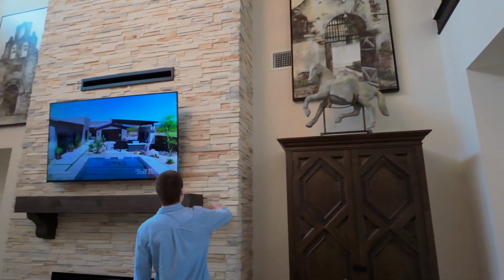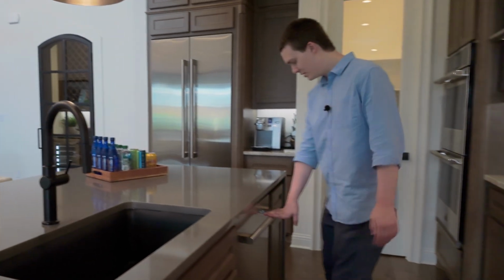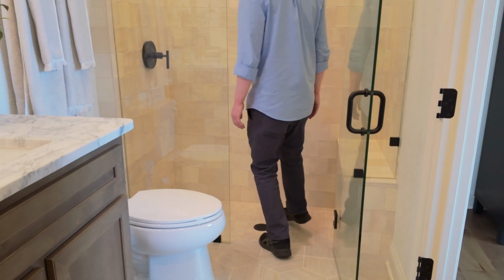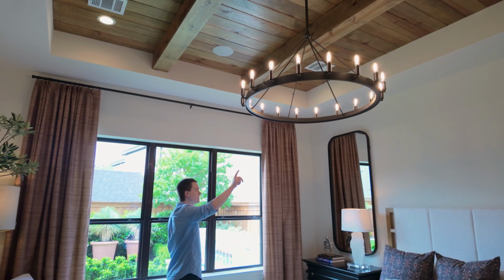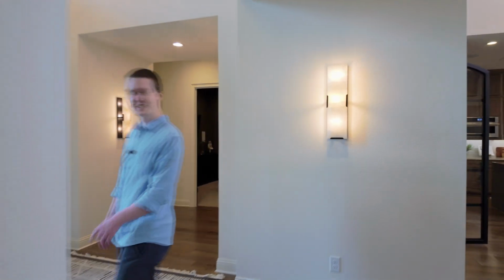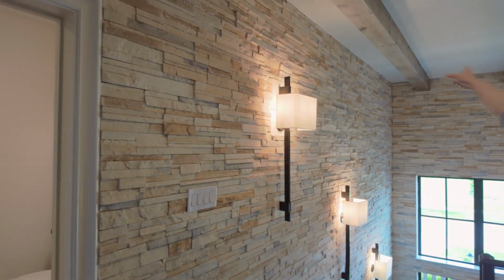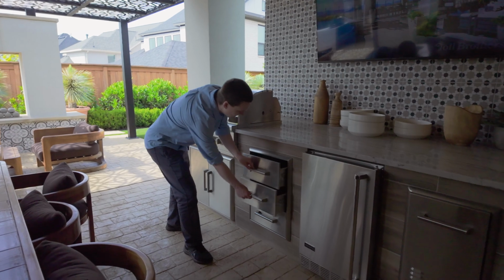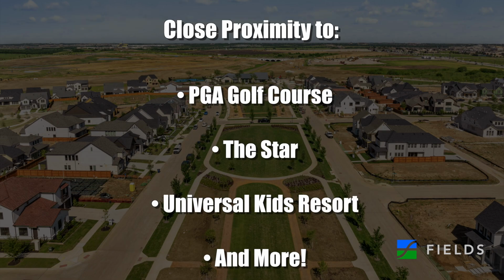$2.8M Fully Furnished Model Home for Sale in Frisco TX | Toll Brothers Luxury Living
📲 Let’s connect!
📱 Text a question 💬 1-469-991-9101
🏡 Fully Furnished Toll Brothers Model Home For Sale | Fields, Frisco TX

This is a rare opportunity to own the Kenney Spanish model home by Toll Brothers, located in the prestigious Fields master-planned community in Frisco, TX.
🏠 Home Details:
💰 Price: $2,799,000* | 📦 Move-In Ready Soon!
🛏 4 Bedrooms | 🛁 4 Full Baths, 1 Half Bath | 🚗 3-Car Split Garage | 📐 4,261 sq ft | 🌞 Kenney Spanish Floor Plan

✨ Home Highlights:

🛋 Fully Furnished – Professionally curated Designer Appointed Features**
🛏 Primary Suite – First-floor suite with spa bath and custom walk-in closet
🍷 Wine Room – Stylish wine storage and display area
🌟 Great Room – 15’ x 8’ glass multi-slide doors for seamless indoor-outdoor living
🌳 Covered Patio – Extended by an additional 4’ for spacious outdoor entertaining
🎥 Media Room – Perfect for family movie nights
💼 Study – Private office space with built-in cabinetry
🎮 Game Room – Spacious area upstairs for entertainment and recreation
🏞️ Interior Lot – Across from greenbelt and park space

🌟 Why People Love Fields, Frisco TX:
🌳 Nature-Inspired Living — 75 miles of hike and bike trails, 49 master-planned parks
🏞️ Next to PGA Frisco golf course, retail shopping, restaurants, and entertainment
🏡 Community Amenities — Pools, parks, and outdoor gathering spaces
🚀 Unbeatable Location – Close to world-class shopping, dining, and entertainment.
🎶 Close to Downtown Frisco — Just minutes from historic charm
🎓 Top-Rated Schools – Access to highly acclaimed Frisco ISD schools.
🏙 The Future of Frisco – Located in Frisco’s booming growth and development.
📍Close proximity to PGA Golf Course, The Star, and future Universal Kids Resort!

📲 Let’s connect and find your home in North Texas! Your next chapter starts here — let’s make your dream home a reality!

⏳ Video Chapters
00:00 - Intro - Looking At The Elevations
00:13 - Main Living Space Great Room with Tall 20’ 7” Ceiling
01:07 - Kitchen and Dining Space
02:16 - Wine Room
02:36 - Media Room with Wet Bar
02:58 - Front Hall Walk-In Closet and Front Bedroom with En Suite Bathroom and Walk-In Closet
03:34 - Mud Room Style Space off of Garage
03:51 - Laundry Room - Connects to Hall and Primary Suite
04:12 - Study and Hall Half Bathroom
04:31 - Primary Suite - Bedroom, En Suite Bathroom, and Walk-In Closet
06:06 - Upstairs En Suite Bathroom that Connects to the Landing and the First Upstairs Bedroom
06:23 - Upstairs Bedroom #1 with Walk-In Closet that Connects to the Game Room
06:37 - Upstairs Game Room
07:18 - Upstairs Hall with Overlooks to Entry and Great Room
07:50 - Upstairs Bedroom #2 with En Suite Bathroom and Walk-In Closet
08:27 - Spectacular Outdoor Living Space with Extended Covered Patio, 2 Outdoor Kitchen spaces, with a Fire Feature, a Pergola, Turf Lawn, and a Water Feature
09:49 - Brookside At Fields Amenities, Aerial Views of Home - Outro

*Subject to change.  Current as of upload date.
**Designer Appointed Features are home details and finishes curated by the talented design professionals responsible for the distinctive looks found in our Toll Brothers model homes.

Upgrades in this Model:
Looking to build a customized version of a Toll Brothers Floor Plan?